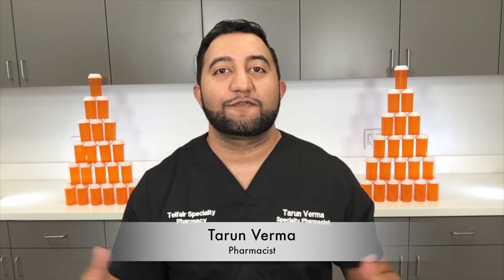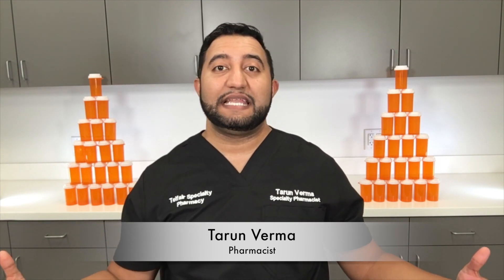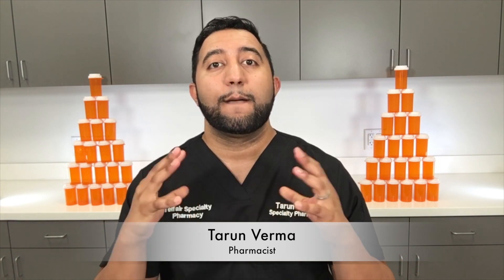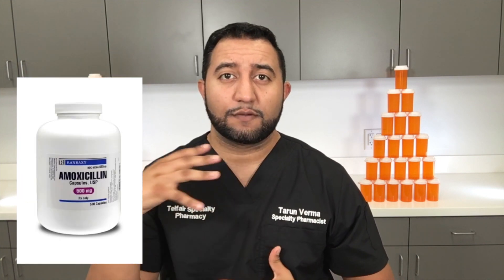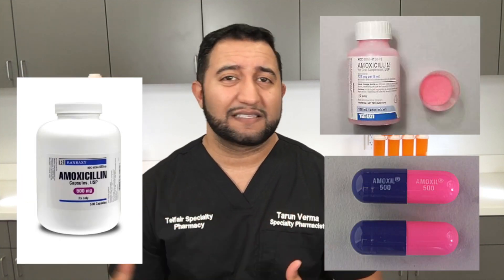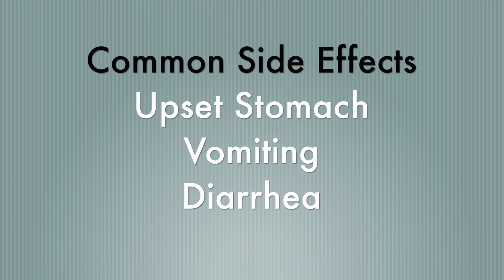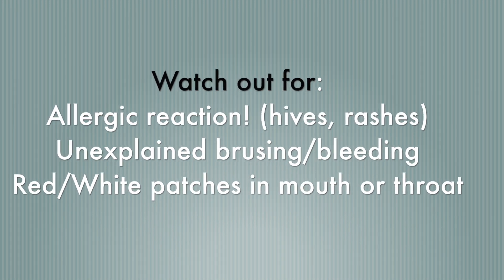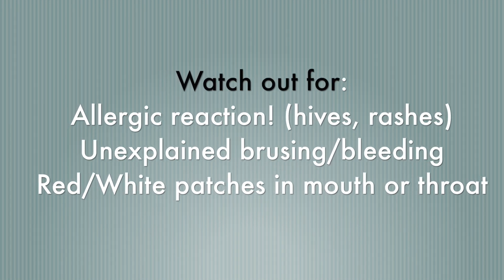Amoxicillin (Amoxil) : Meds Made Easy (MME)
What is this drug used for?
• It is used to treat bacterial infections.
• It may be given to you for other reasons. Talk with the doctor.
What do I need to tell my doctor BEFORE I take this drug?
• If you have an allergy to amoxicillin, any penicillin, or any other part of this drug.
• If you are allergic to any drugs like this one, any other drugs, foods, or other substances, Tell your doctor
• If you have mono.
• This is not a list of all drugs or health problems that interact with this drug.
• Tell your doctor and pharmacist about all of your drugs (prescription or OTC, natural products, vitamins) and health problems. You must check to make sure that it is safe for you to take this drug with all of your drugs and health problems. Do not start, stop, or change the dose of any drug without checking with your doctor.
What are some things I need to know or do while I take this drug?
• Tell all of your health care providers that you take this drug. This includes your doctors, nurses, pharmacists, and dentists.
• Have your blood work checked if you are on this drug for a long time. Talk with your doctor.
• This drug may affect certain lab tests. Tell all of your health care providers and lab workers that you take this drug.
• If you are taking a blood thinner, have your blood work checked. Talk with your doctor.
• If you have high blood sugar (diabetes), do not use Clinitest®. Use some other urine glucose testing like Clinistix® or Tes-Tape®.
• Do not use longer than you have been told. A second infection may happen.
• Birth control pills and other hormone-based birth control may not work as well to prevent pregnancy. Use some other kind of birth control also like a condom when taking this drug.
• Tell your doctor if you are pregnant or plan on getting pregnant. You will need to talk about the benefits and risks of using this drug while you are pregnant.
• Tell your doctor if you are breast-feeding. You will need to talk about any risks to your baby.

What are some side effects that I need to call my doctor about right away?
• WARNING/CAUTION: Even though it may be rare, some people may have very bad and sometimes deadly side effects when taking a drug. Tell your doctor or get medical help right away if you have any of the following signs or symptoms that may be related to a very bad side effect:
• Signs of an allergic reaction, like rash; hives; itching; red, swollen, blistered, or peeling skin with or without fever; wheezing; tightness in the chest or throat; trouble breathing or talking; unusual hoarseness; or swelling of the mouth, face, lips, tongue, or throat.
• Signs of liver problems like dark urine, feeling tired, not hungry, upset stomach or stomach pain, light-colored stools, throwing up, or yellow skin or eyes.
• Any unexplained bruising or bleeding.
• Redness or white patches in mouth or throat.
• It is common to have diarrhea when taking this drug. Rarely, a very bad form of diarrhea called Clostridium difficile (C diff)–associated diarrhea (CDAD) may occur.
• A very bad skin reaction (Stevens-Johnson syndrome/toxic epidermal necrolysis) may happen.
What are some other side effects of this drug?
• Call your doctor or get medical help if any of these side effects or any other side effects bother you or do not go away:
• Upset stomach or throwing up.
• Loose stools (diarrhea).

Reference: Facts and Comparisons 2017